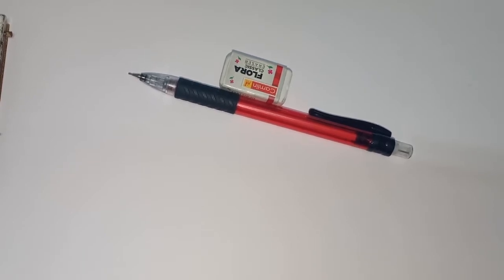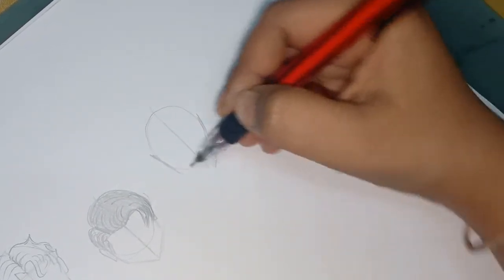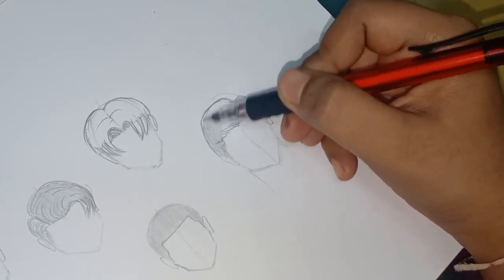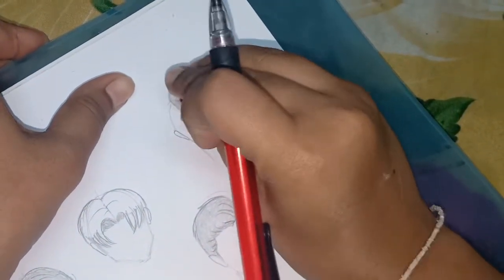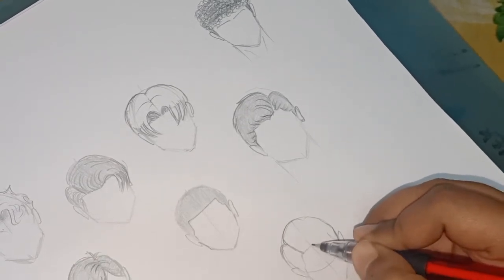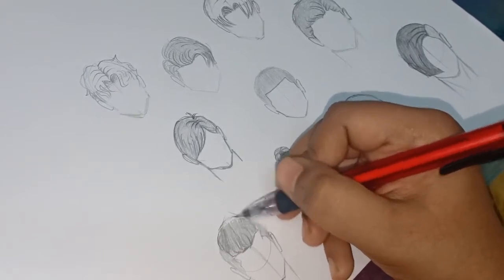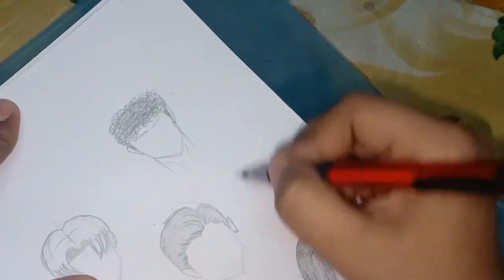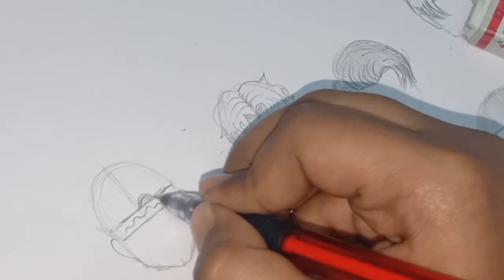How to draw Hair For Beginners? Easy Hairstyles, Draw With Me Tutorial!! ❤️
Do tell me your suggestions and request about any kind of tutorial that you want. You can also suggest me some tips to improve my videos and art down - The Comment Box Is All Yours!!

You Can Share your art work with me on Instagram DM. The link Is here ↓↓↓